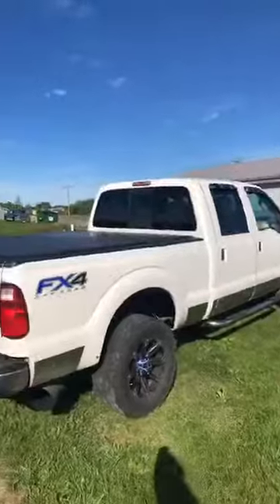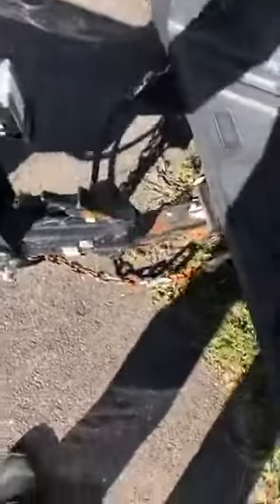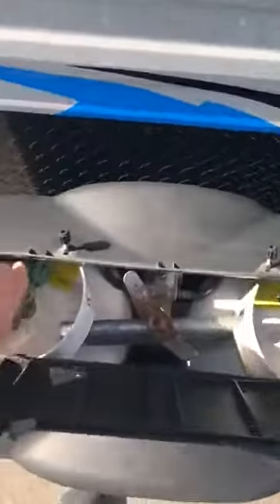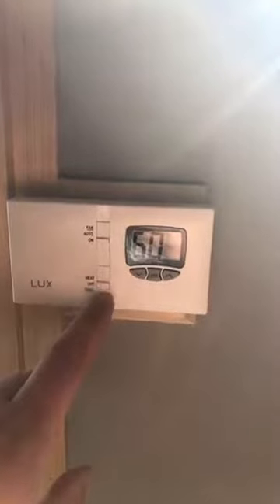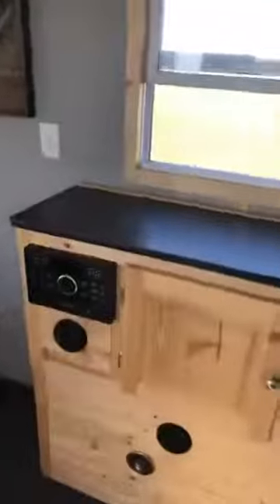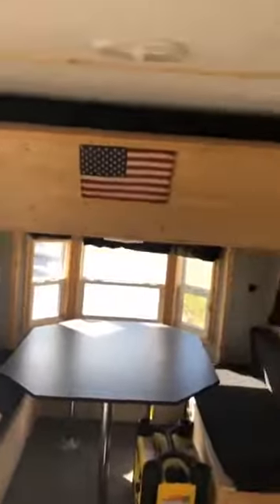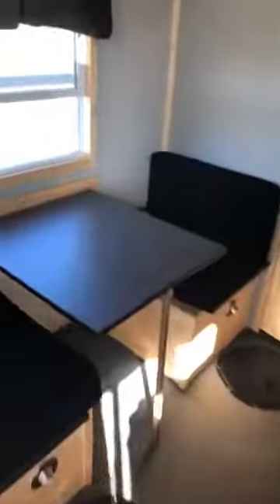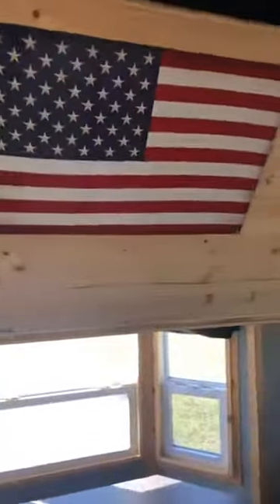See How Easy It Is To Set Up An Ice Castle Fish House!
Setting up an Ice Castle Fish House/ Camper is so easy anyone can do it! It only takes a few minutes so watch this video to learn how and get a quick walk around of our 2018 Ice Castle Itasca XL RV Edition!
MyMNMotors.com
MyMNMotors.com